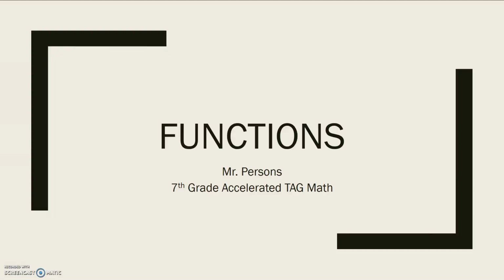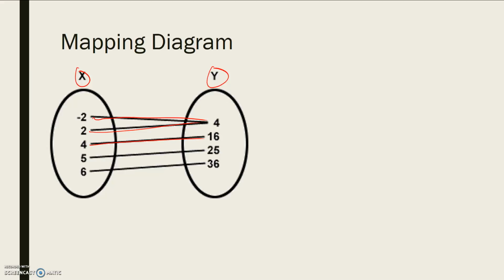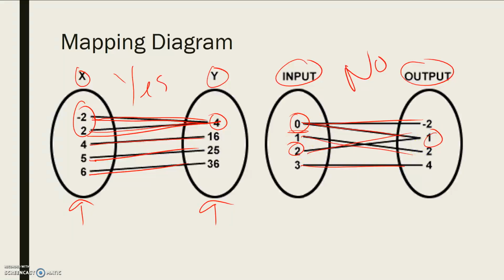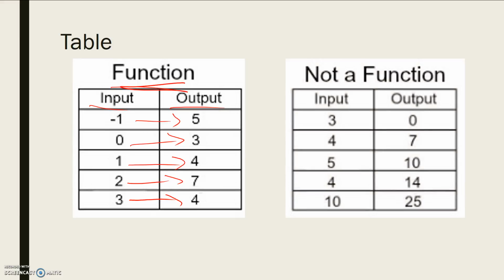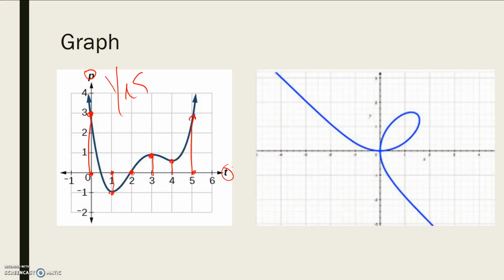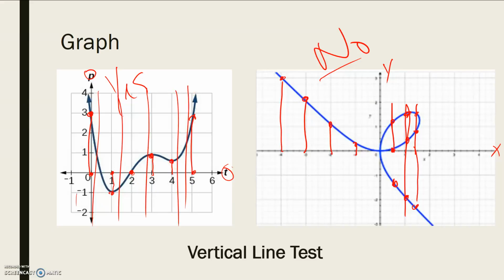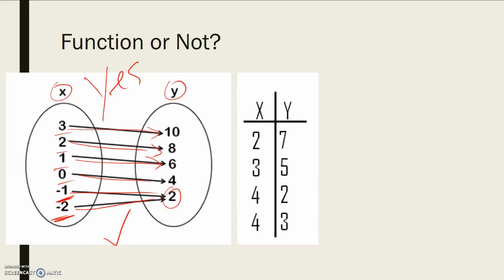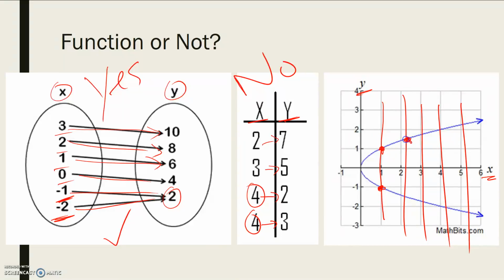Functions Intoduction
What is a function? What can functions be represented as tables, mapping diagrams, and graphs?